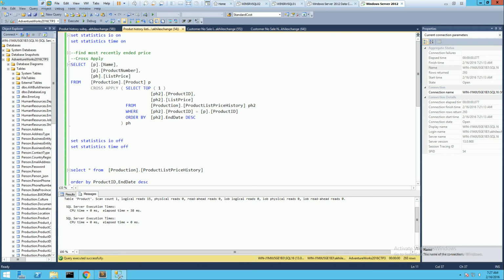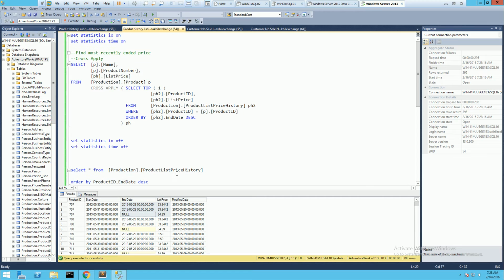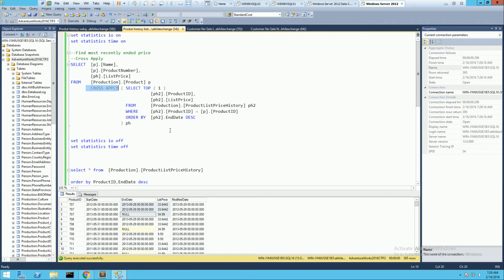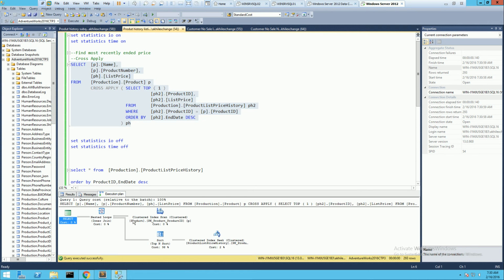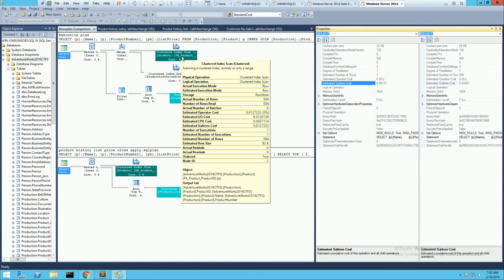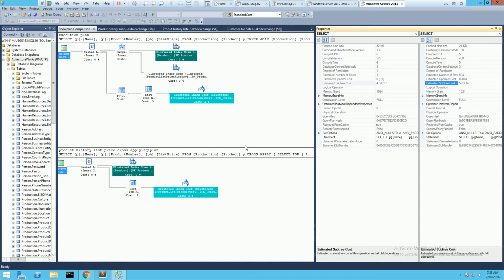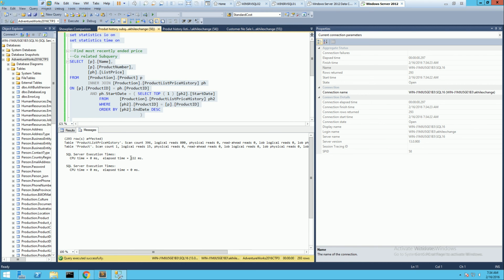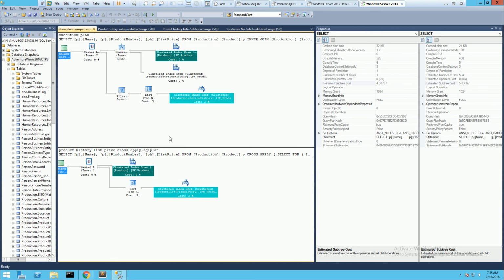Quickly Compare Execution plans in SSMS (Compare Show Plan)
In this video we will look into on how we can compare execution plans using SQL Management studio using compare show plan feature in SQL Server SQL management studio